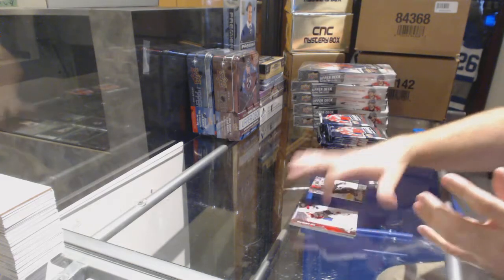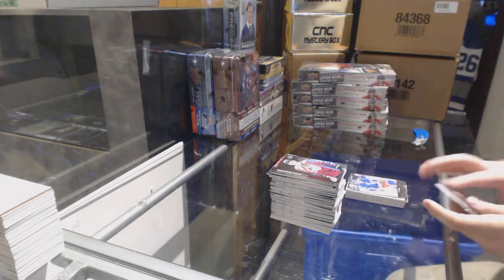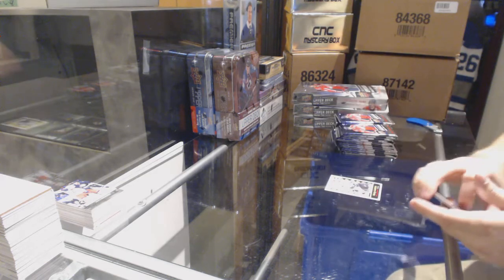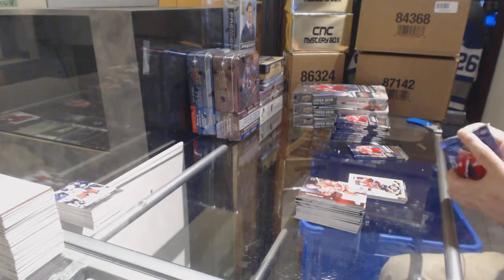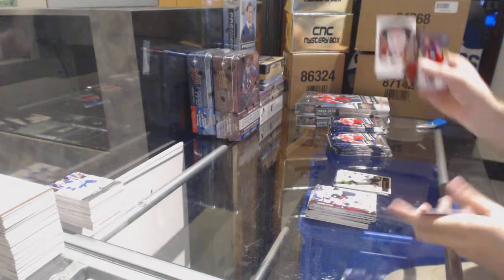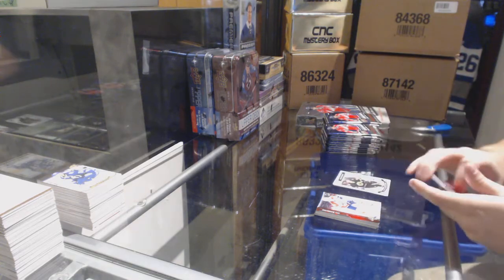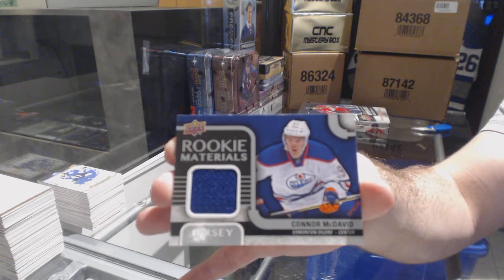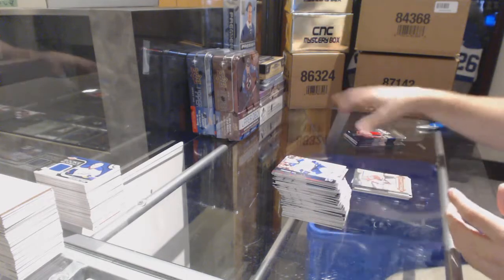15-16 Upper Deck Series 2 Hockey 6 Box Break - C&C GB #7836